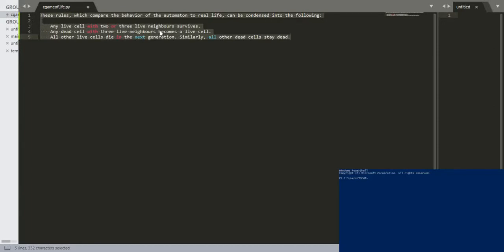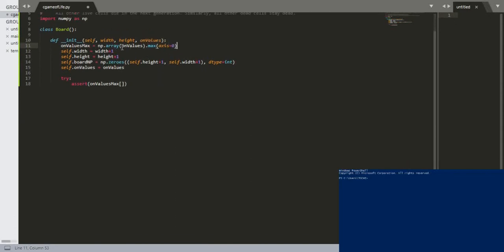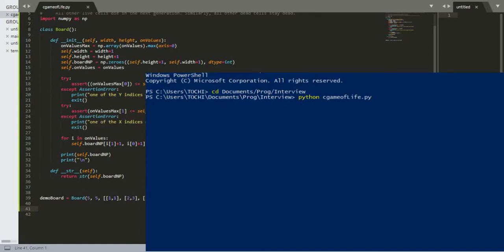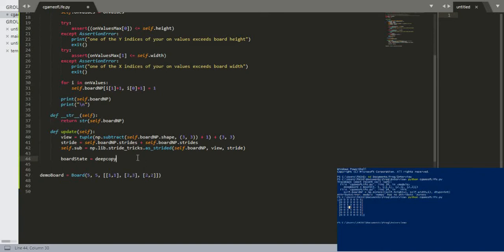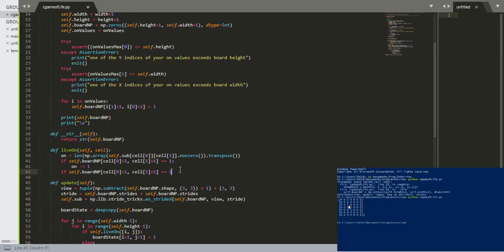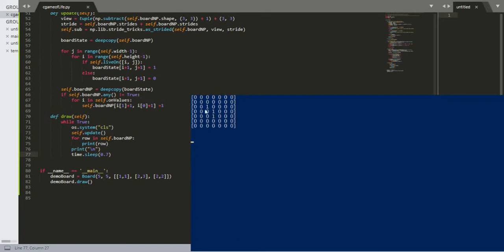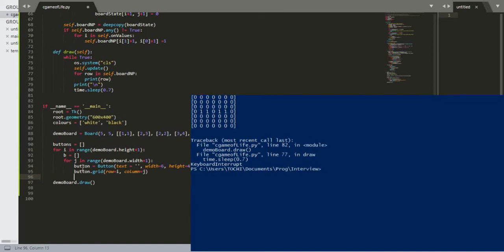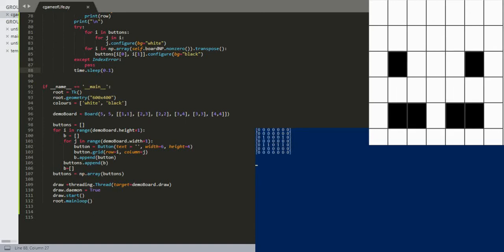120 lines of Python code in 35 minutes(Conway's game of life)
Watch me implement my version of conway's game of life using python/numpy and tkinter for visualization